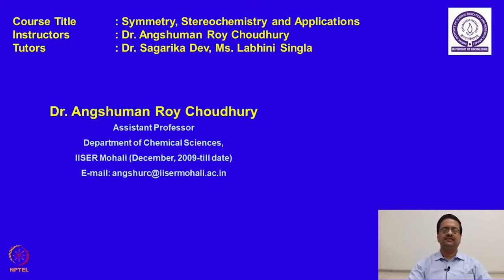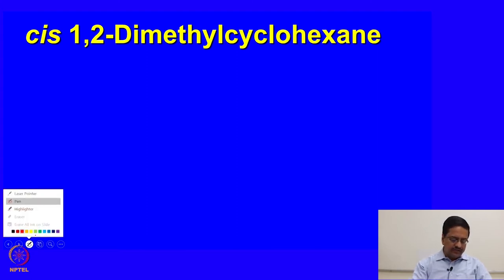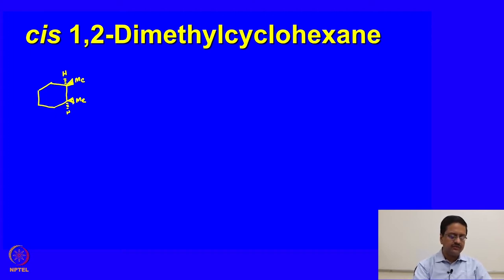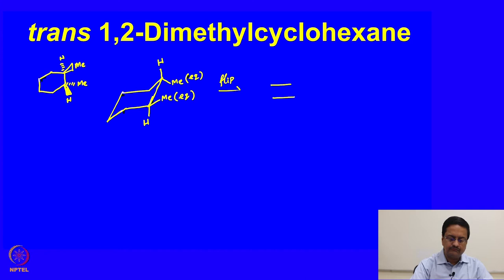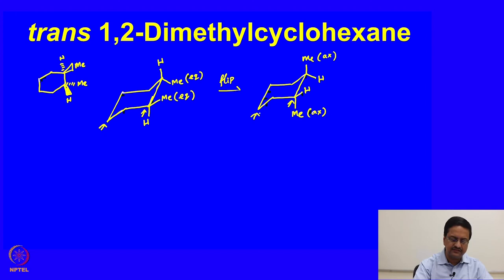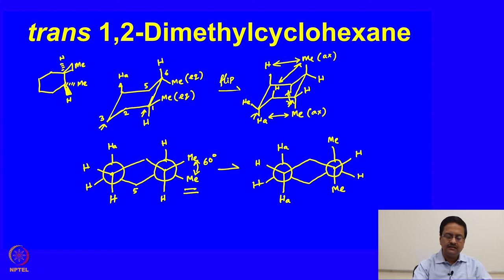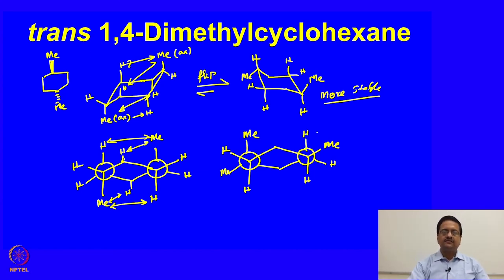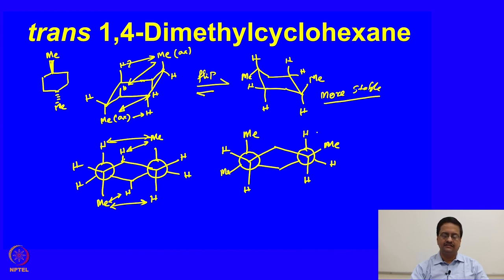Conformational Analysis of Disubstituted Cyclohexane Molecules